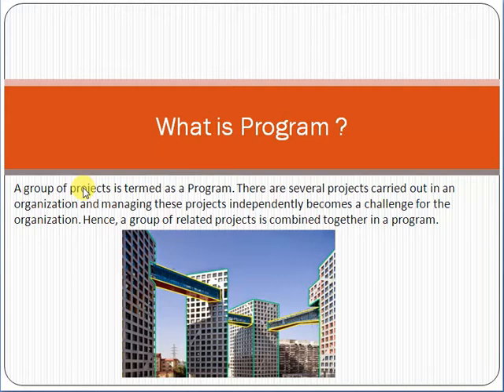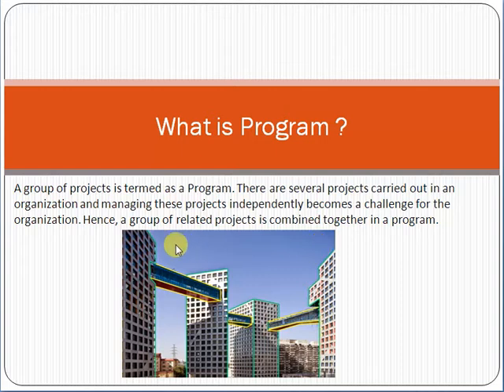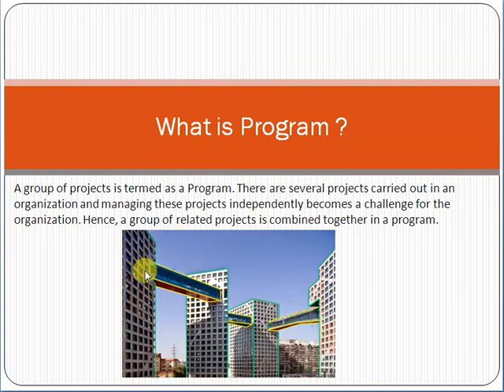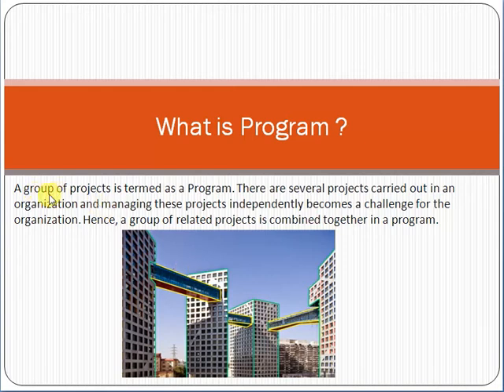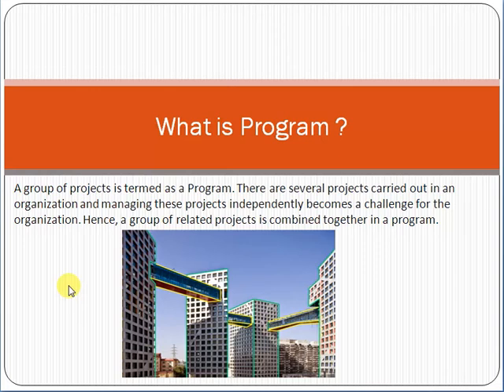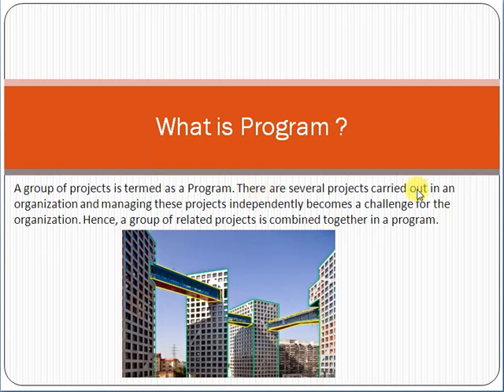What is Program ?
A group of projects is termed as a Program. There are several projects carried out in an organization and managing these projects independently becomes a challenge for the organization. Hence, a group of related projects is combined together in a program.